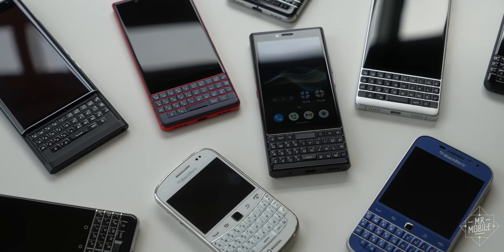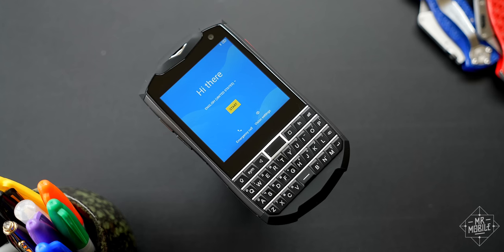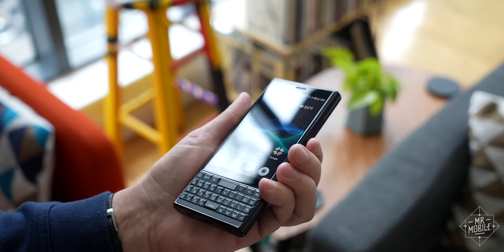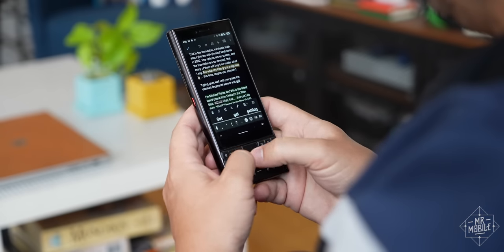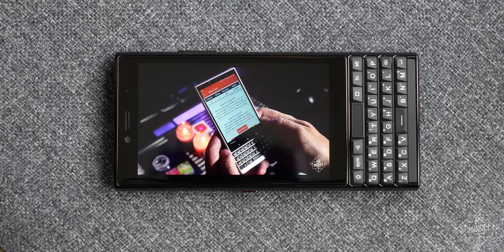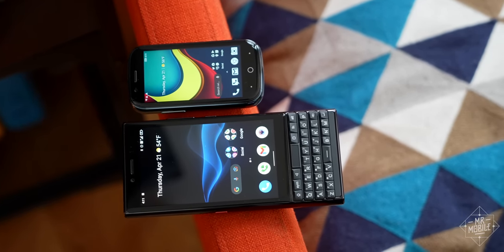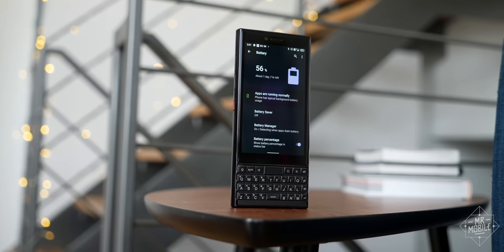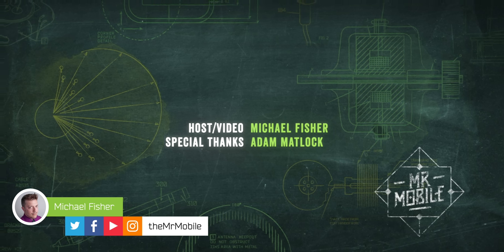Unihertz Titan Slim Review: At Least It's Cheap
“If you build it, they will type.”

That’s the bet made by any company that incorporates a physical keyboard into a phone in 2022. The options are so scarce, and the true-believers so devoted, that many of them will buy it no matter what I say. But when it comes to the latest weird phone out of Unihertz, you’ll want to consider the QWERTY question carefully. Because as much as the Titan Slim may look like a BlackBerry … it’s not.

[ABOUT MRMOBILE'S UNIHERTZ TITAN SLIM REVIEW]

MrMobile’s Unihertz Titan Slim Review was produced following one week with a Titan Slim review sample provided by Unihertz, tested on AT&T and T-Mobile in Brooklyn NY.

MrMobile does not accept compensation from the manufacturers of the products he reviews in exchange for producing content. No payment was provided and no manufacturer or carrier was afforded a preview, editorial input or copy approval rights concerning this review.

[MUSIC]

[CHAPTERS]

00:00 If you build it ...
00:38 Corner-cutting as a product strategy
03:04 The camera (is what you expect)
03:45 The keyboard (isn't what you expect)
06:40 "Weird" vs "Good"
07:02 The silver lining

[SOCIALIZE]